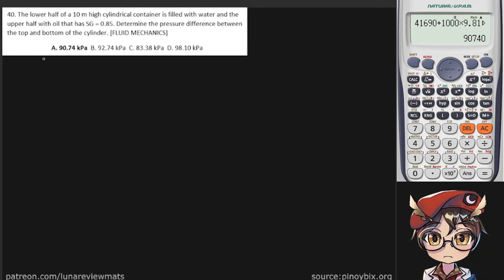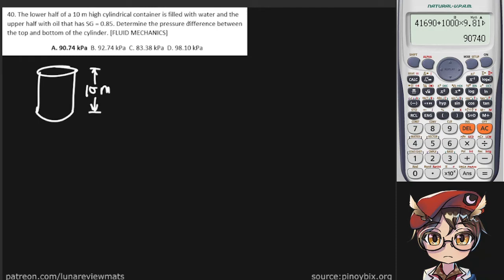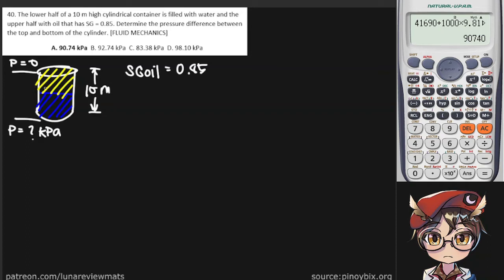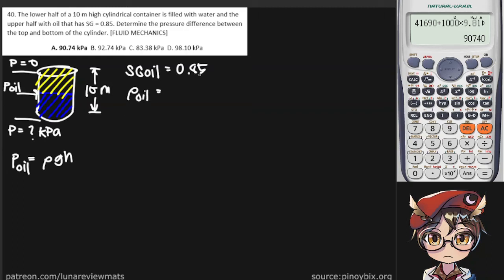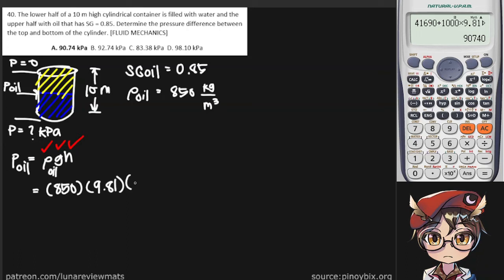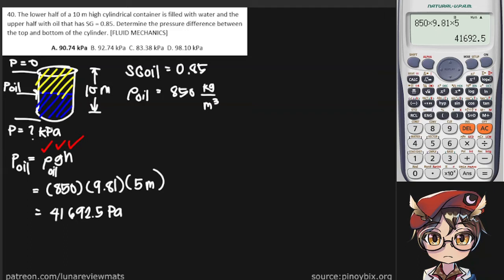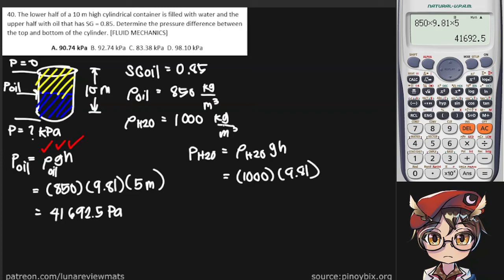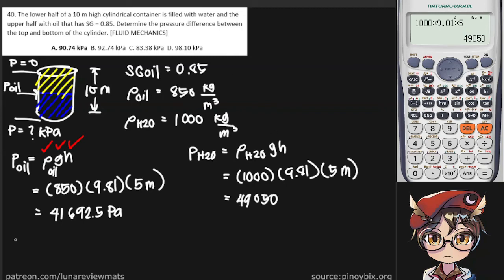The lower half of a 10 m high cylindrical container is filled with water and the upper half with...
Q: The lower half of a 10 m high cylindrical container is filled with water and the upper half with oil that has SG = 0.85. Determine the pressure difference between the top and bottom of the cylinder.
A: 90.74 kPa